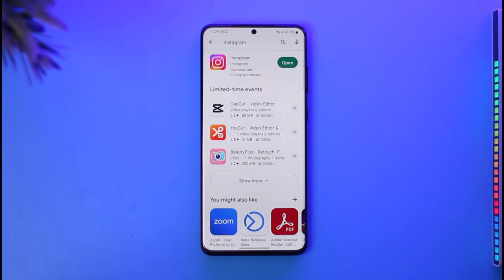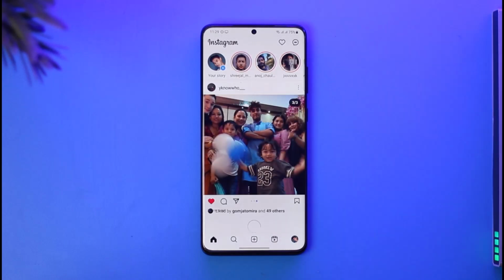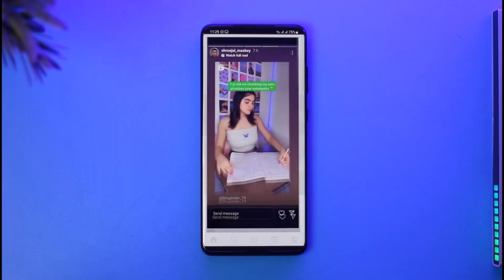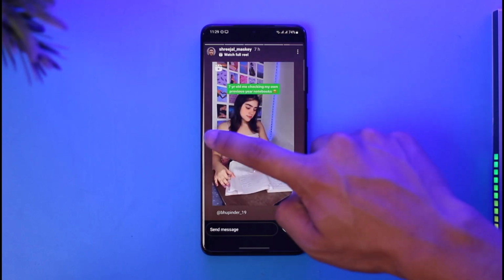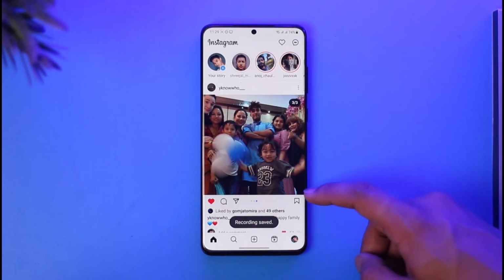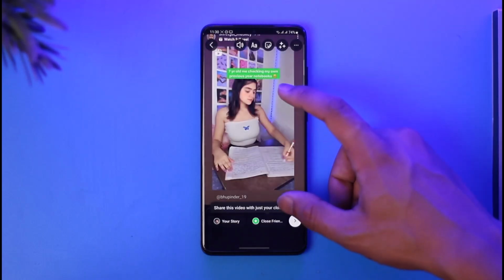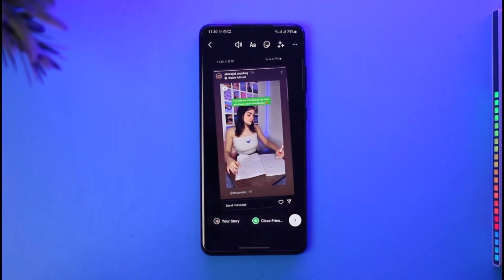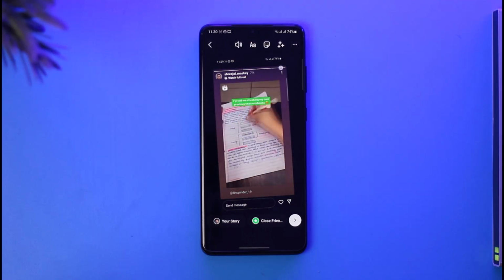How to Share Others Video Story On Your Story on Instagram !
This video guides you through an easy step-by-step process to share others' video stories on your story on Instagram. So make sure to watch this video till the end.

~ Chapters:
0:00 Introduction
0:13 Share Others Video Story
0:28 Alternative Solution
1:07 Conclusion